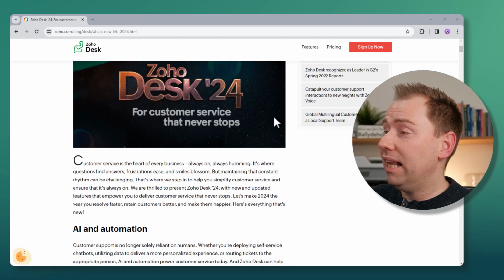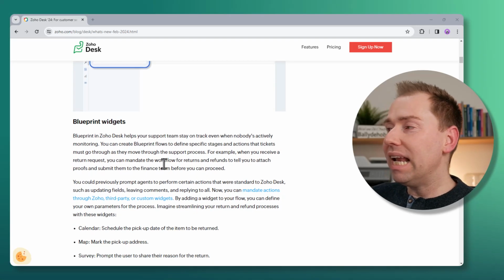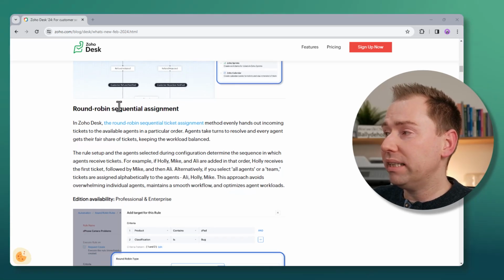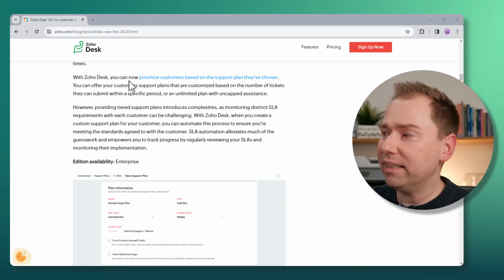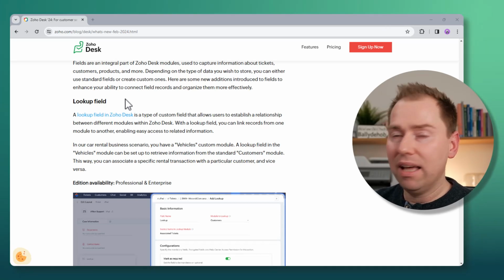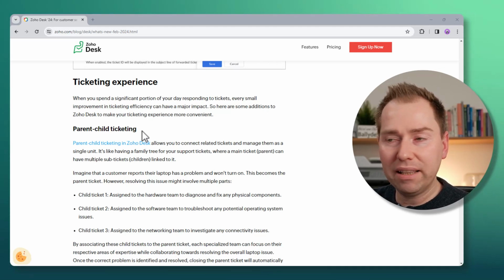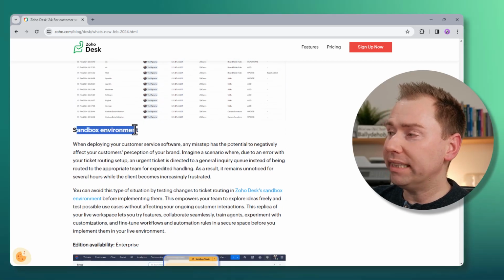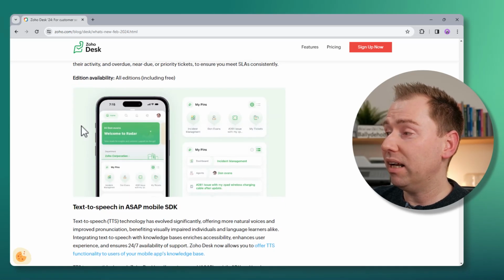Zoho Desk 2024 update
Sign up to my newsletter for more Zoho updates!